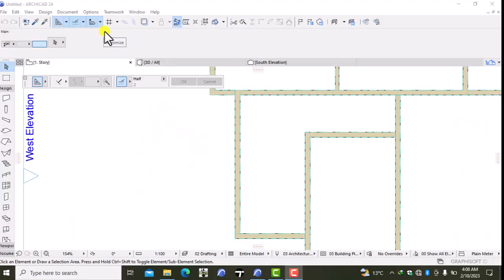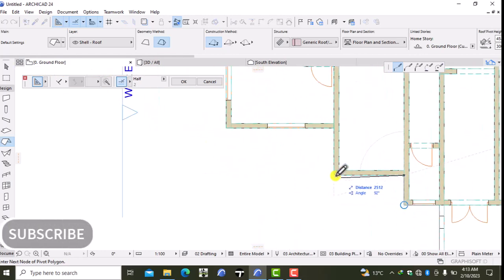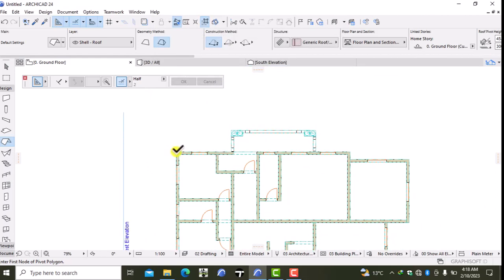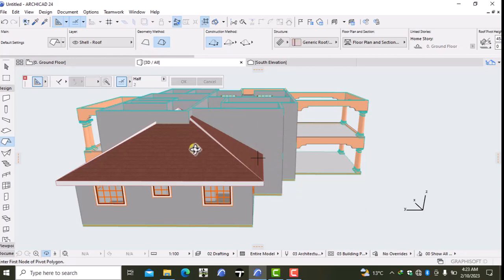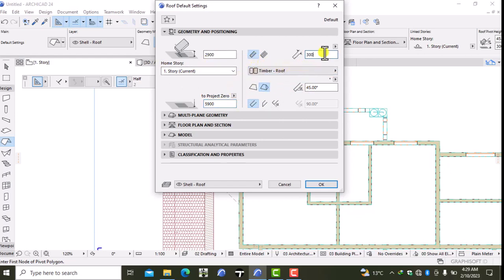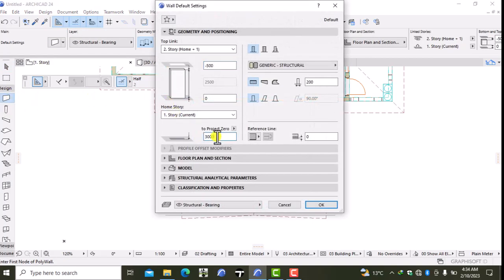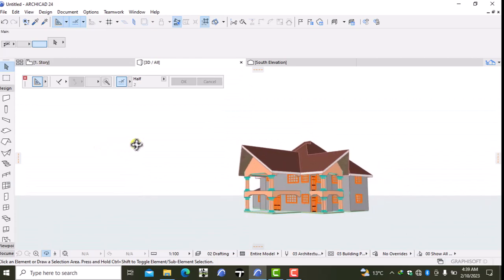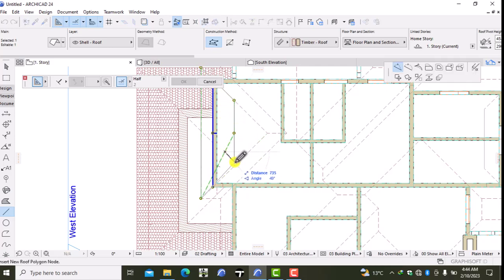FOUR BEDROOM MANSIONATE, PART 5.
This video gives an overview of how to do your roof on your typical house plan and how to edit it.